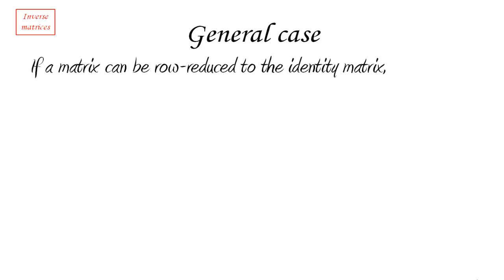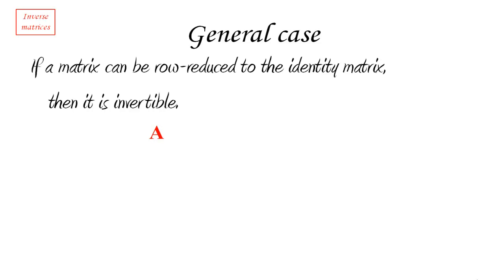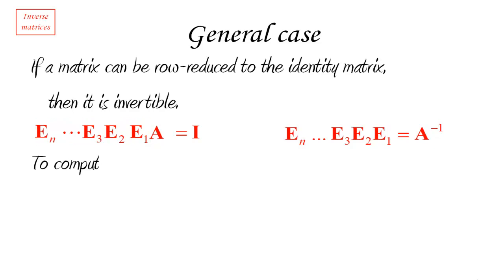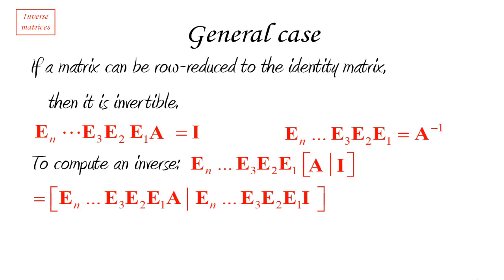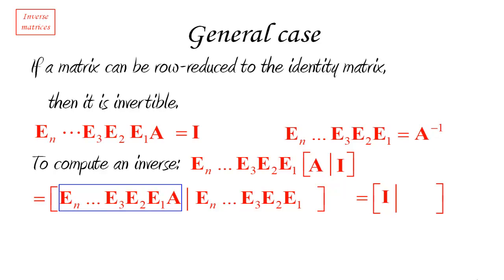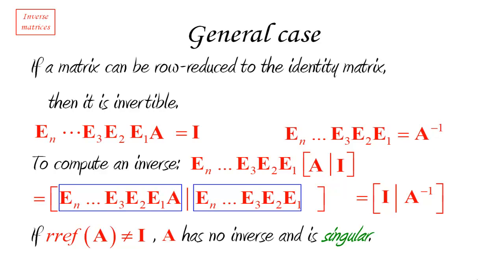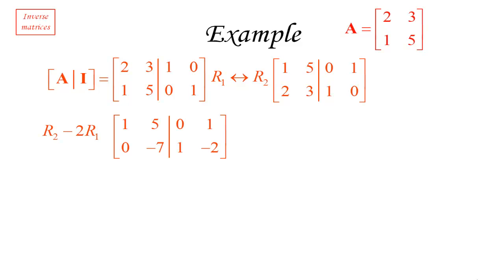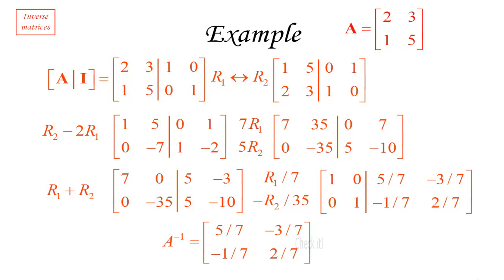Elementary and inverse matrices 3